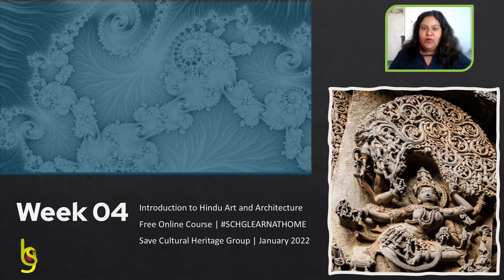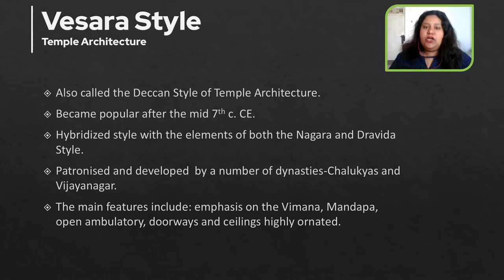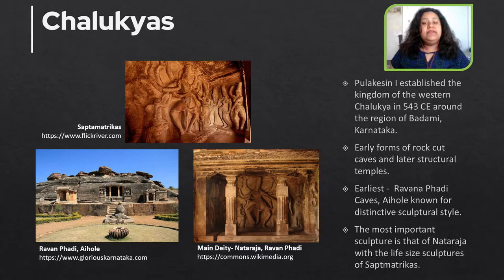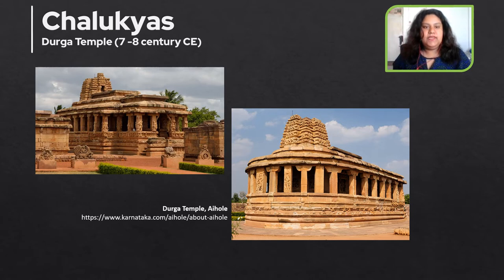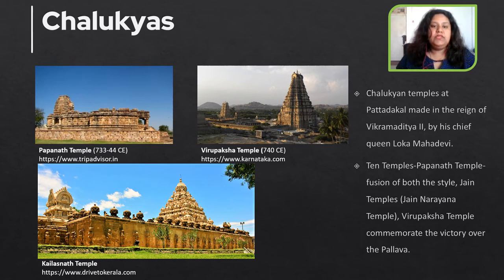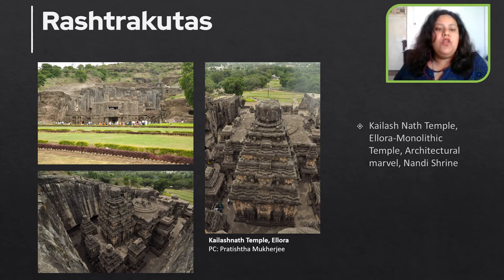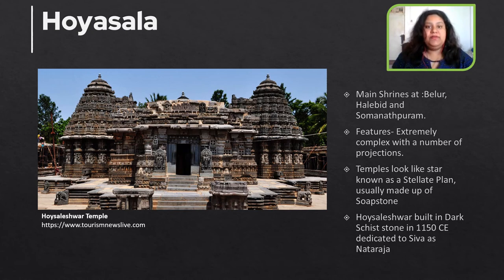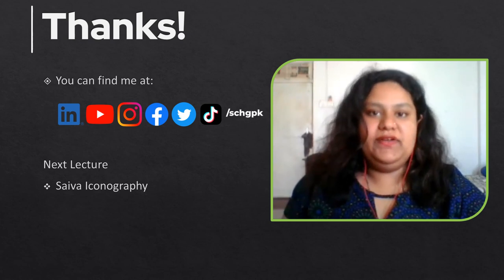Introduction to Hindu Art and Architecture | Lecture 4.1 | SCHG_FOC21_IHAA | Vesara Temple Style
First video of Lecture 4 in the free online course of "Introduction to Hindu Art and Architecture".

In this video, course mentor Ms. Pratishtha Mukherjee introduces the Vesara Style of Temple Architecture.

Terms Discussed:  Vesara Style, Temple Architecture, Nagara and Dravida Style, Chalukyas, Vijayanagar, Vimana, Mandapa, Pulakesin, Badami, Karnataka, Ravana Phadi Caves, Aihole, Nataraja, Saptmatrikas, Ladkhan Temple, Aihole  (5th century CE), Kailash Nath Temple, Ellora, Monolithic Temple, Architectural marvel, Nandi Shrine, Hoyasala, Belur, Halebid and Somanathpuram, Hoysaleshwar, Vijayanagar Empir

Next Lecture: Saiva Iconography

Editing: SCHG
Publication Right: SCHG